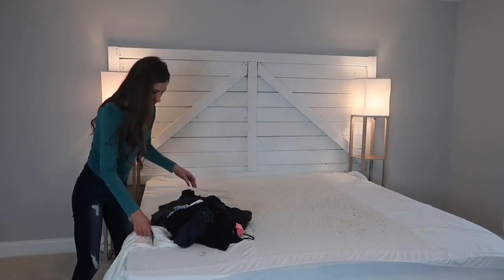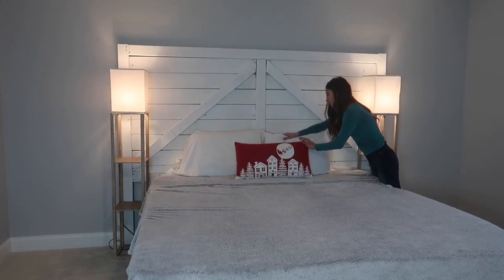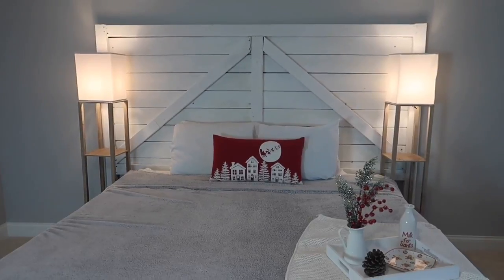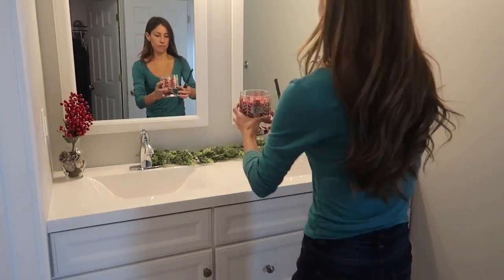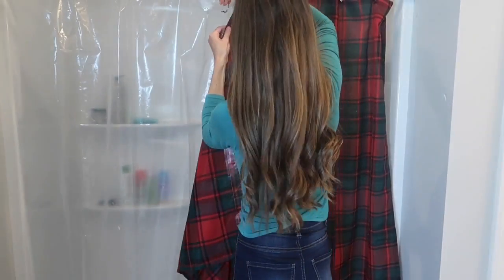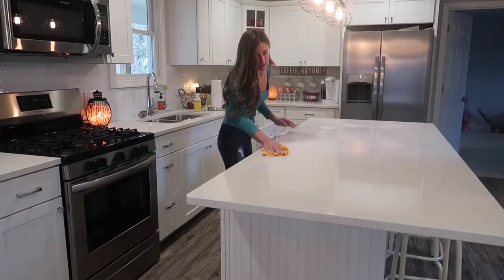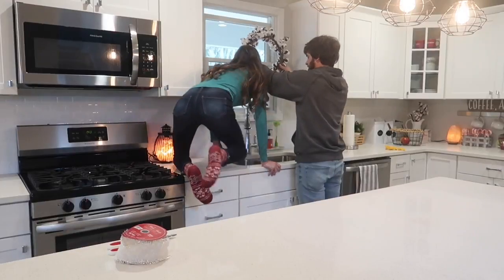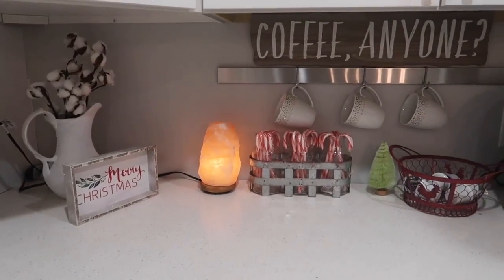🎄MASTER BEDROOM CHRISTMAS DECOR | KITCHEN CHRISTMAS DECOR | CHRISTMAS CLEAN WITH ME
Hey guys! Today I decorated my master bedroom and kitchen for Christmas!

KITCHEN DECOR :
Faux plants
Similar pendant lights
Wire basket for fruit

PRODUCTS I LOVE :
Shark vacuum